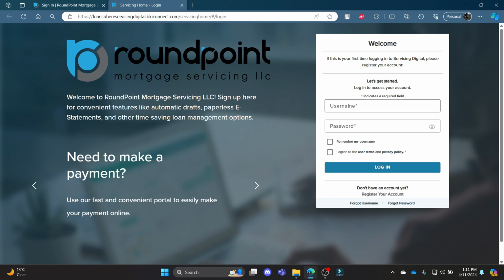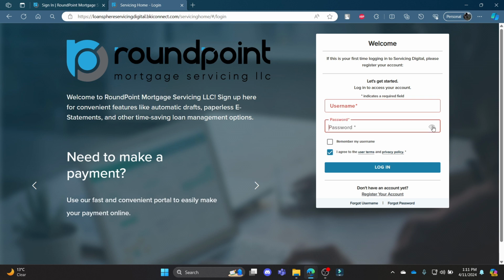How to Login to Roundpoint Mortgage Account 2024 | Sign In to Roundpoint Mortgage Account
Learn how to view your mortgage details, make payments, and more with Roundpoint Mortgage. Gain easy access to your Roundpoint Mortgage account with our comprehensive login tutorial. Whether you're accessing your account on a computer or mobile device, this video will guide you through the login process. Watch now to get started!